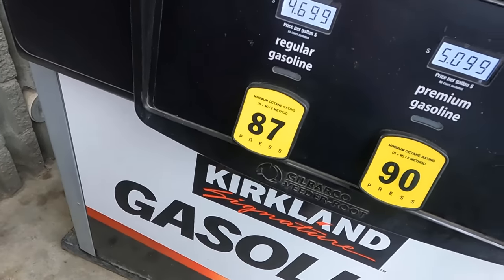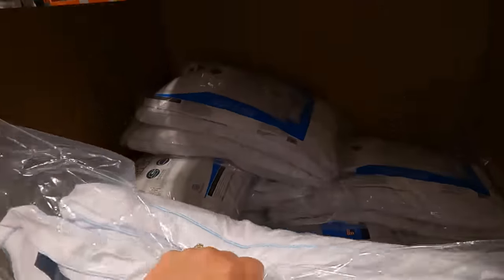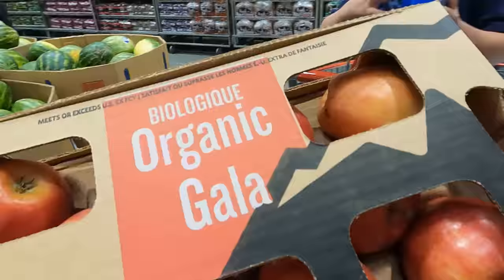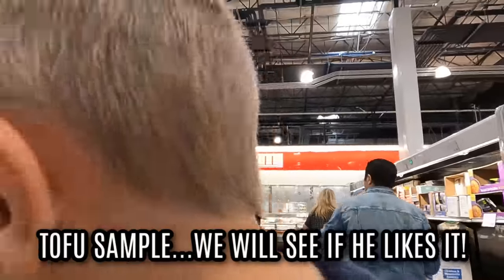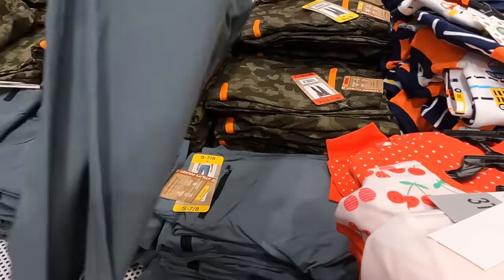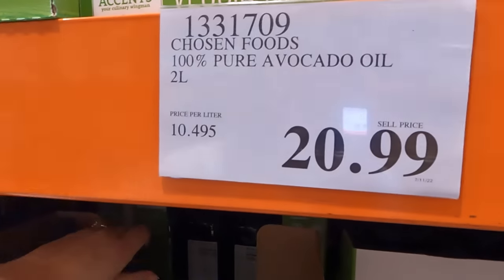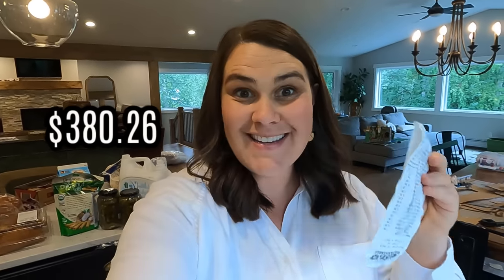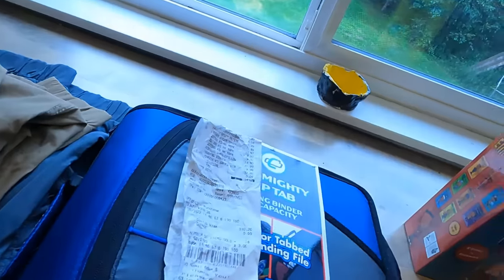COSTCO Shop W/ Me & Haul | Alaska Prices $$$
Let's shop at Costco and compare our prices to some rural Alaska prices. Costco shop and haul!

Packages/Letters:
Lauren Hamm